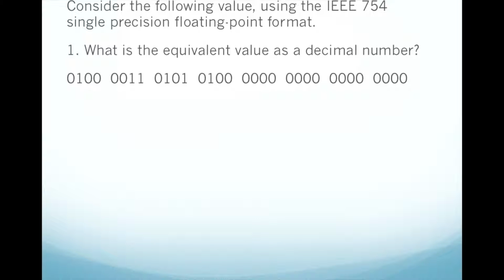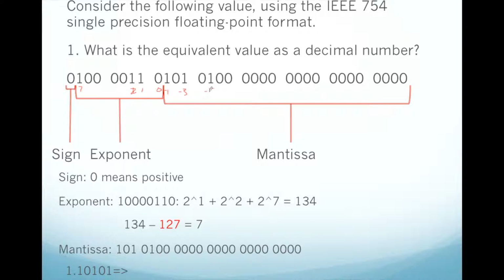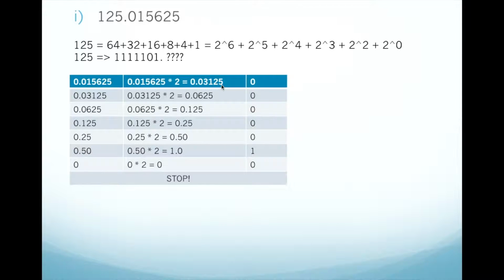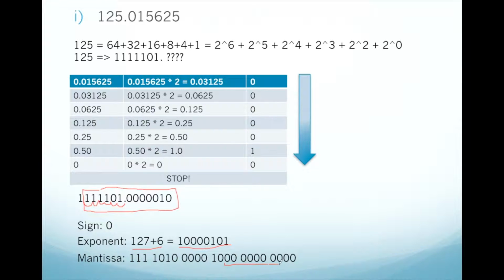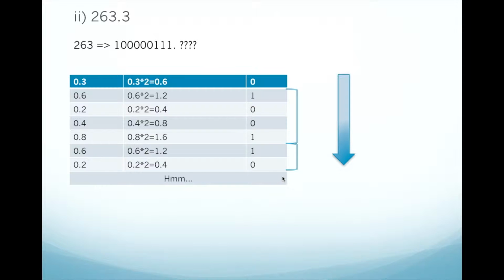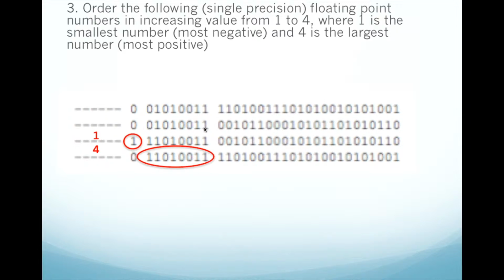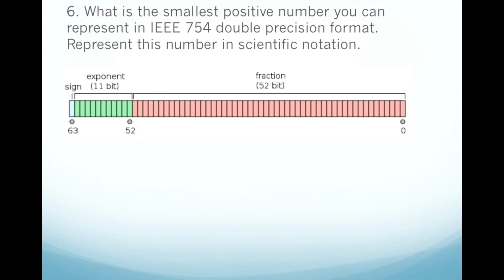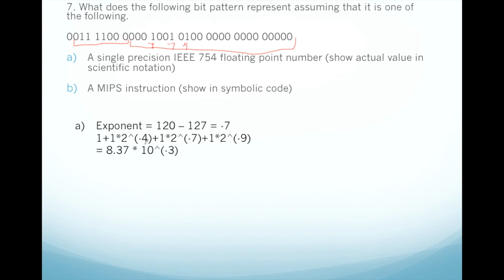ECEN 350, IEEE 754 Conversions